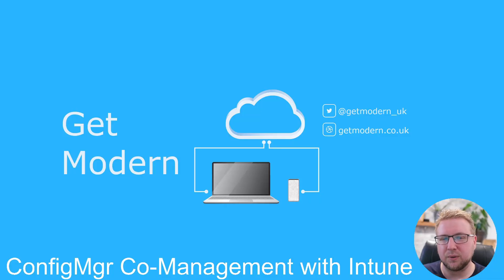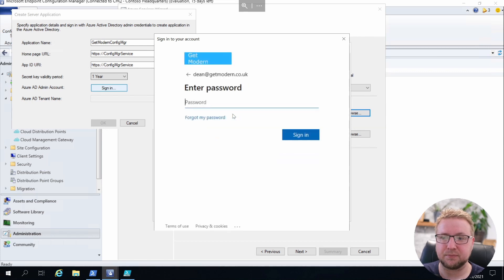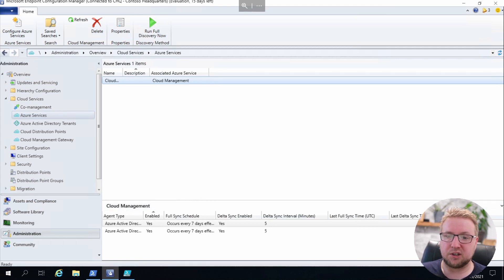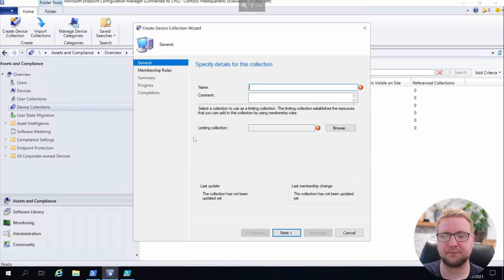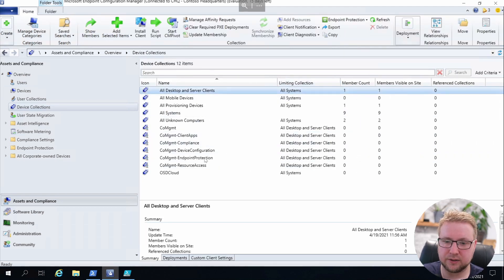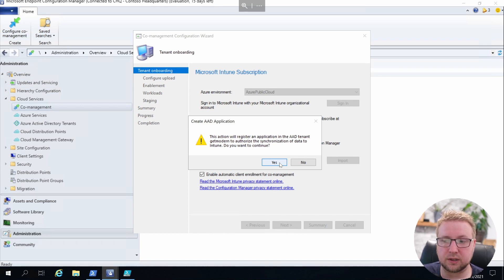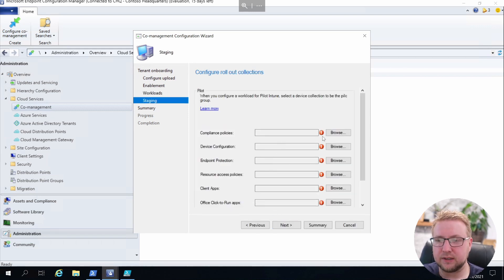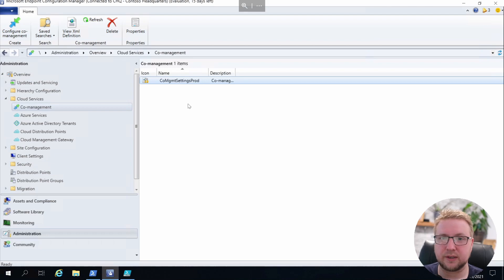MIH20 - ConfigMgr Co-Management with Microsoft Intune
In this video Dean demonstrates the key steps and best practices  successfully enable Co-Management (CoMgmt) in MECM (ConfigMgr / SCCM).

0:30 Setting up Azure Service and Web Apps
2:35 View synchronised users in Configuration Manager Console
3:40 Create device collections to enable comanagement
5:35 Enable co-management for pilot workloads